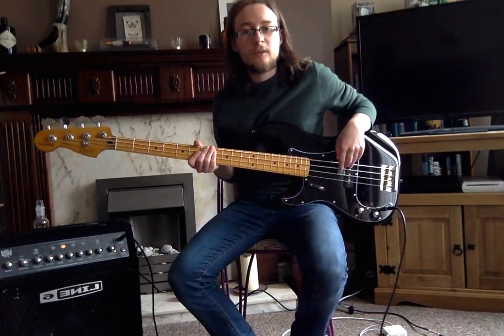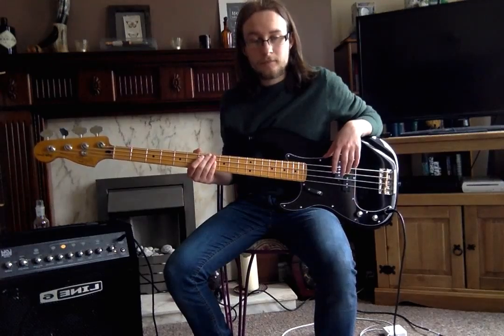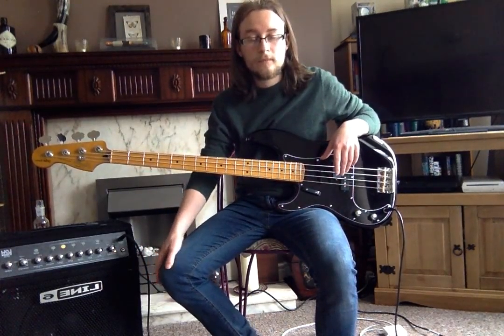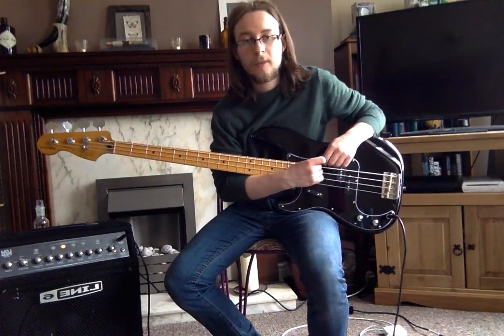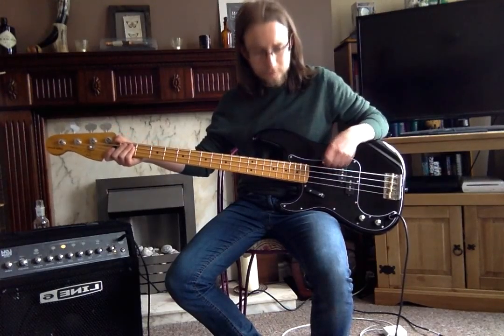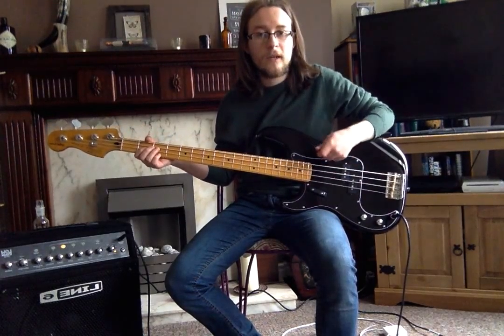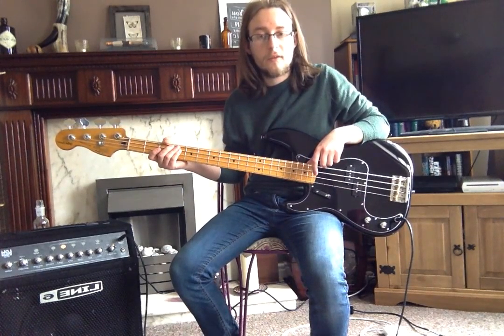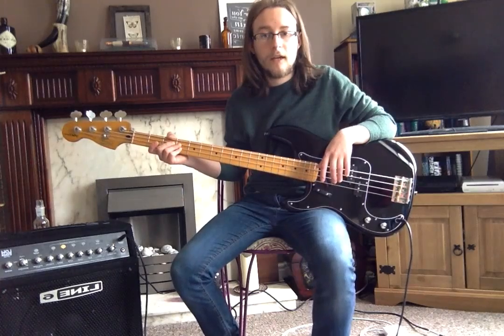Just the Bassics 5 Playing Styles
The fifth video in a series covering the very basics of bass guitar playing. This video looks at how to play finger style, pick style and slap bass.